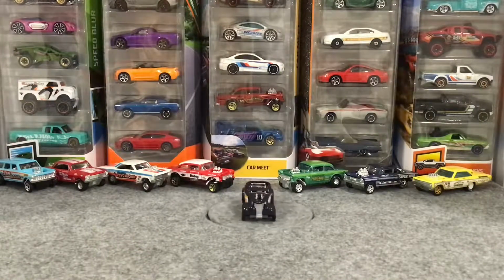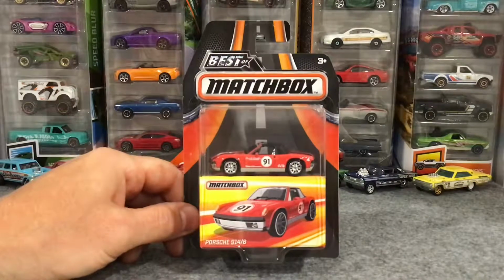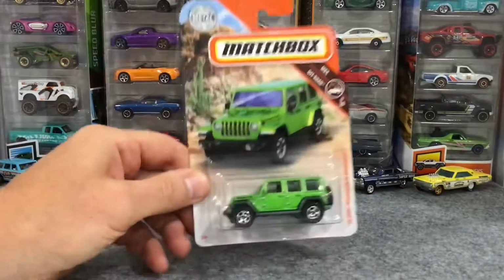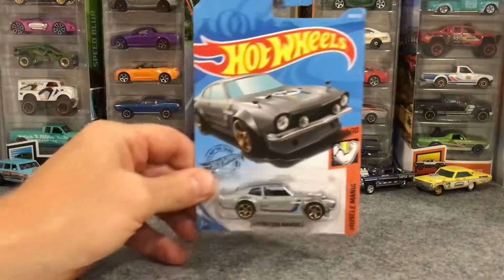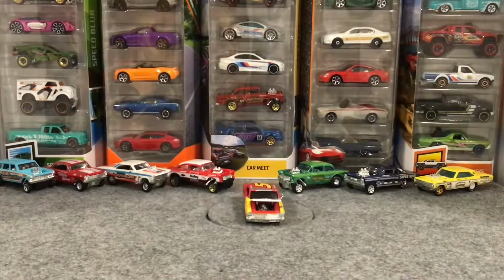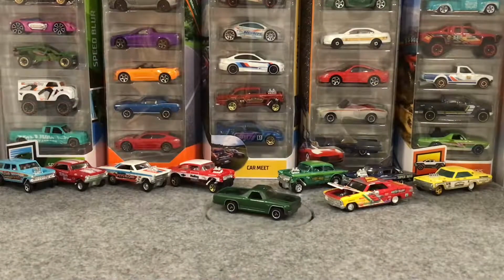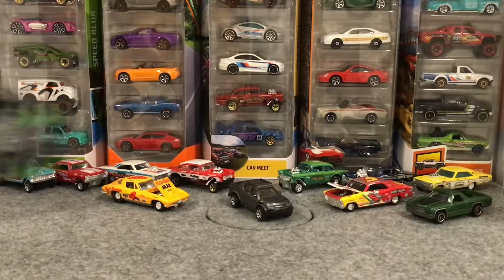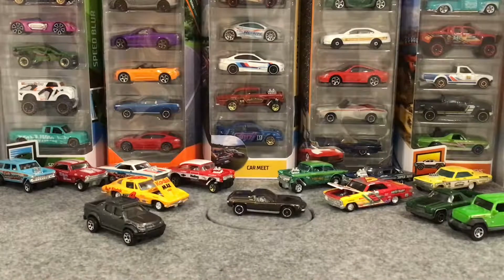Opening Hot Wheels, Matchbox, Greenlight, Racing Champions, Stock Rods, Old & New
Some new and some old Hot Wheels, and Matchbox.  Also take a closer look at a couple of Racing Champs Stock Rods!
Let’s get them open and take a closer look.
Antique & Collectables Market Finds

Ring that Bell